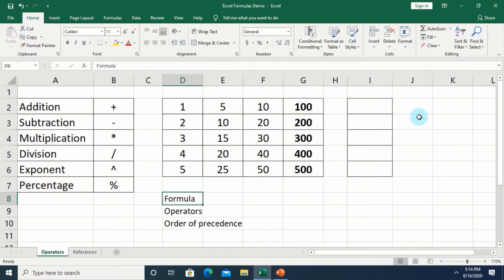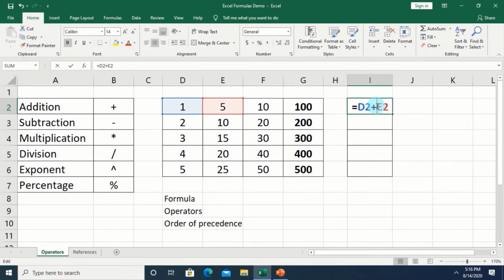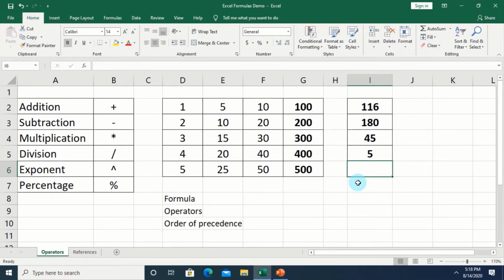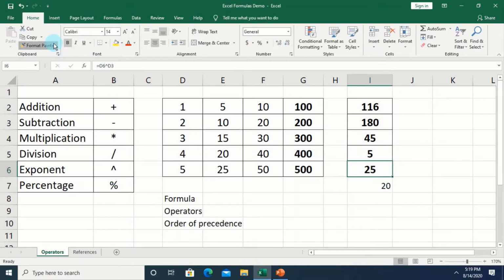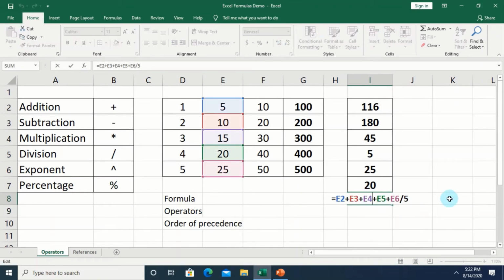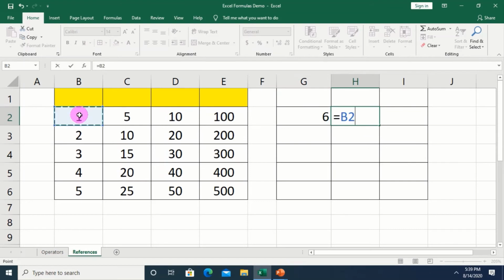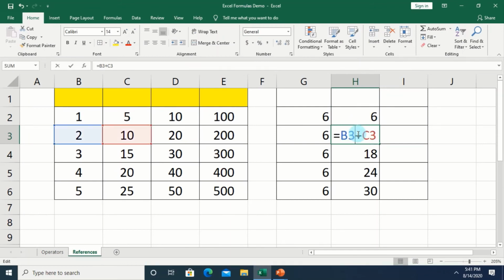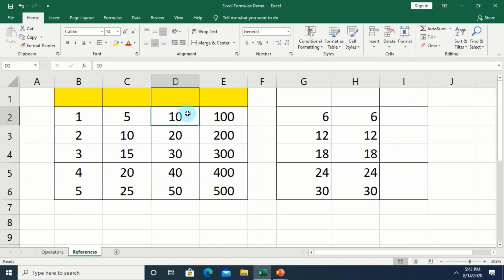How to Create Formulas in Excel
I'm so glad to share with you this video and learn the content in your own pace.  Please take your time.